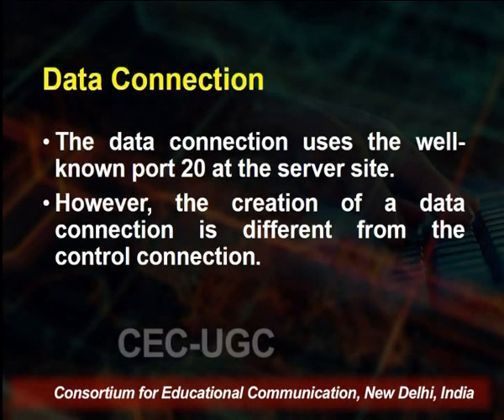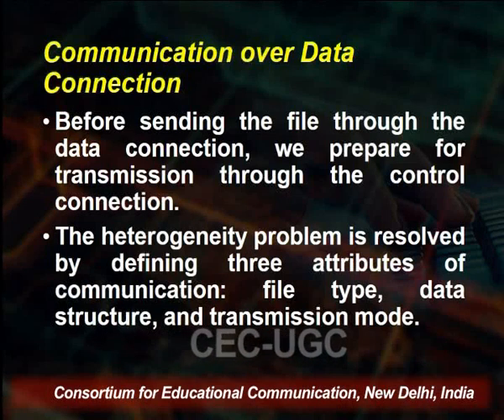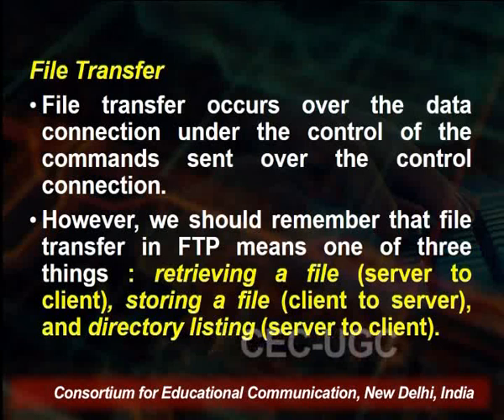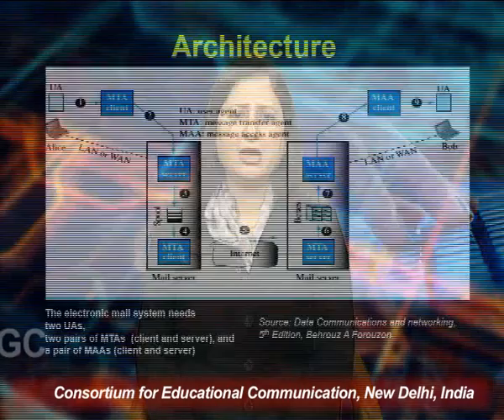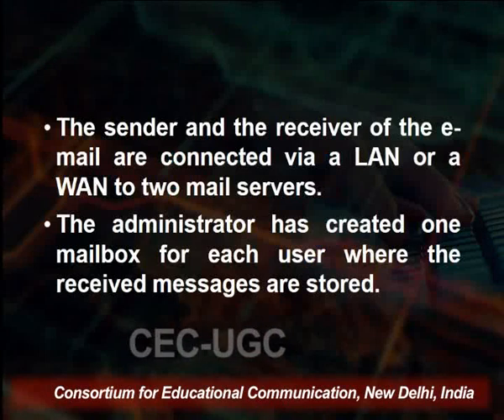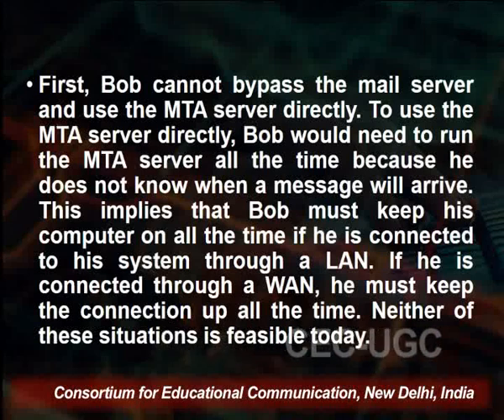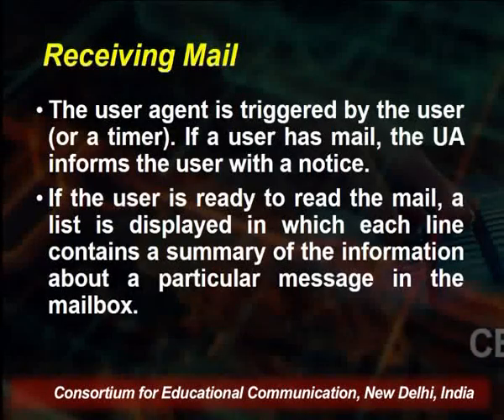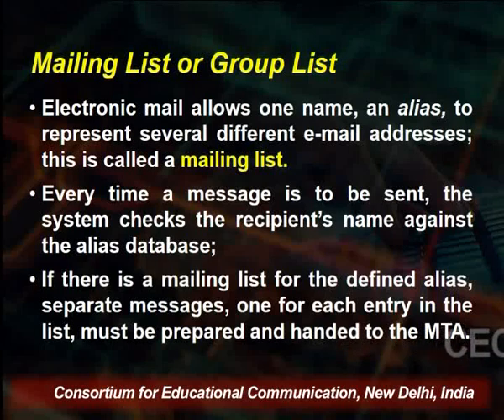Computer Networks - XVI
This Lecture talks about Computer Networks - XVI.